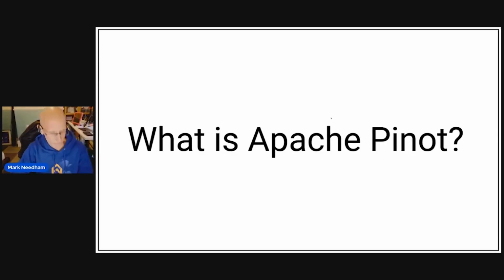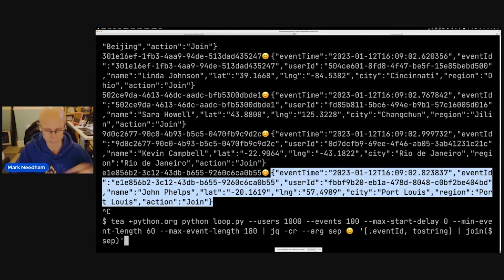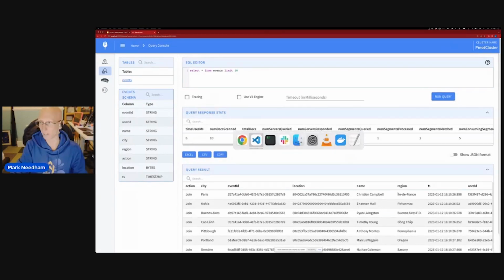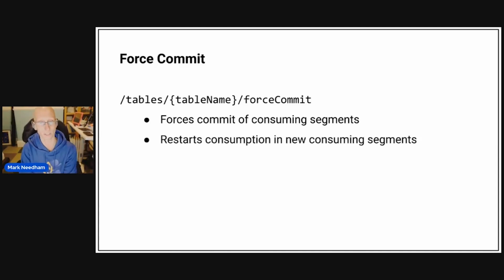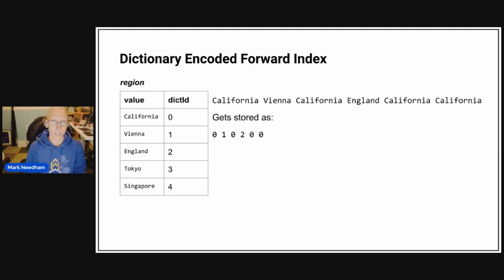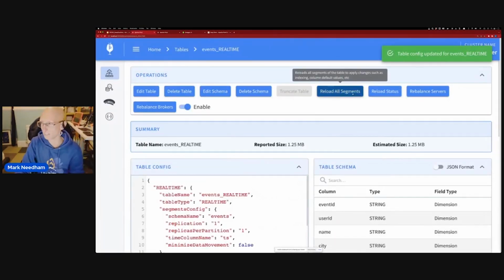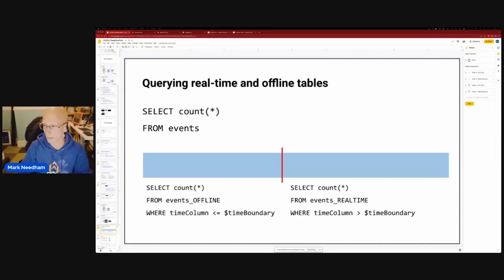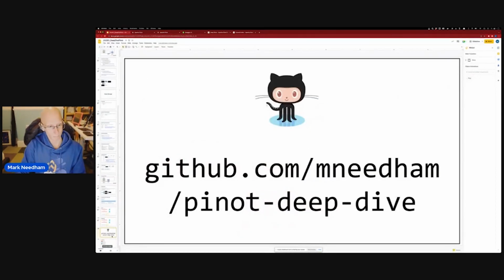Meetup: Deep-Dive into Real-Time Analytics with Apache Pinot (Mark Needham, StarTree)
During this session, we will do a deep dive into Apache Pinot.

We'll learn about batch and real-time data ingestion and how Pinot supports queries of tables containing data loaded by both methods.

We'll also explore the way that Pinot stores data and the impact of different indexing strategies.

Finally, we'll look at some features introduced in recent versions of Pinot, including ingesting from SQL, pausing/resuming real-time ingestion, and data de-duplication.